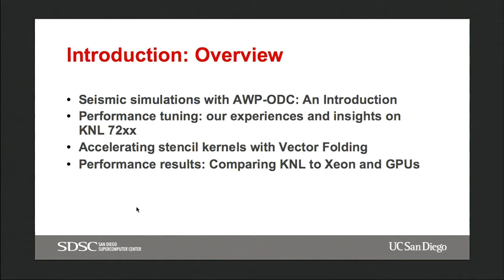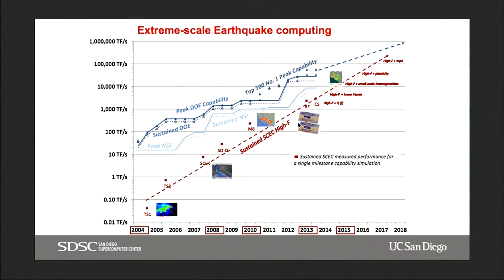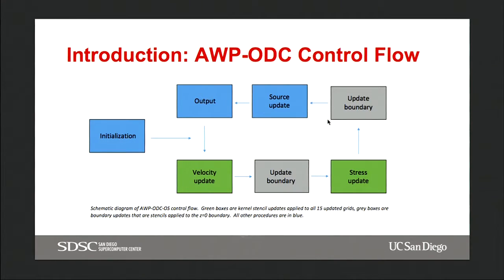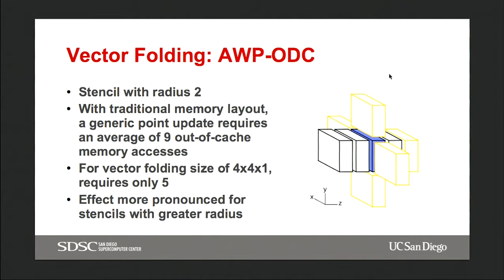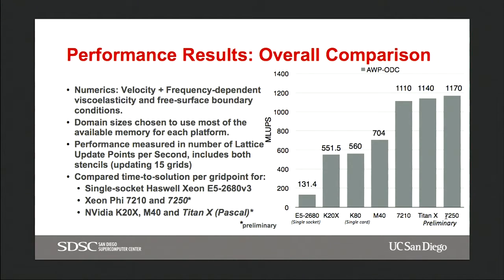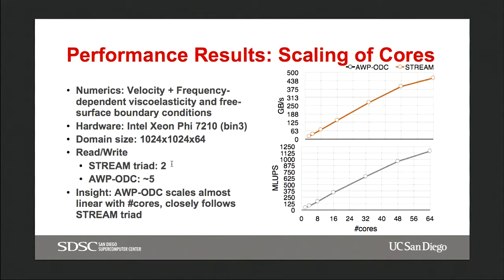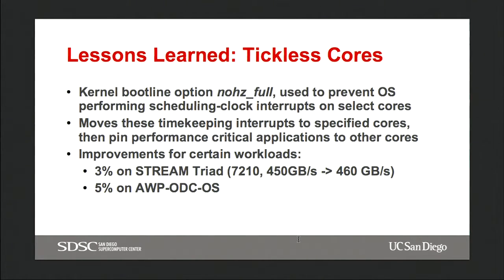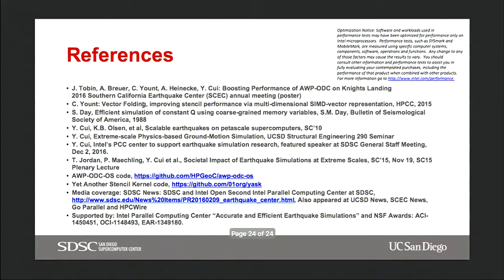Accurate and Efficient Earthquake Simulations on Intel Xeon Phi